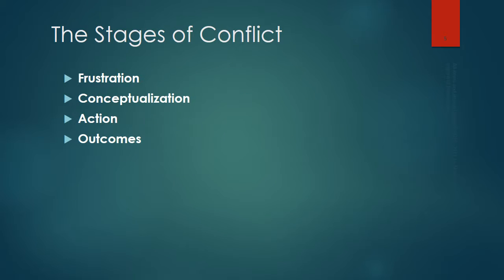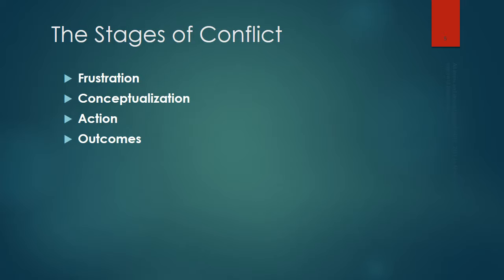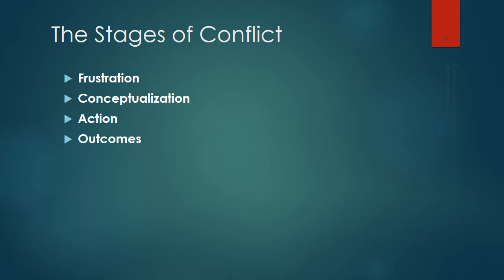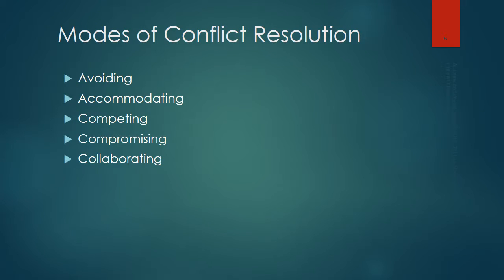MNC Chapter 23